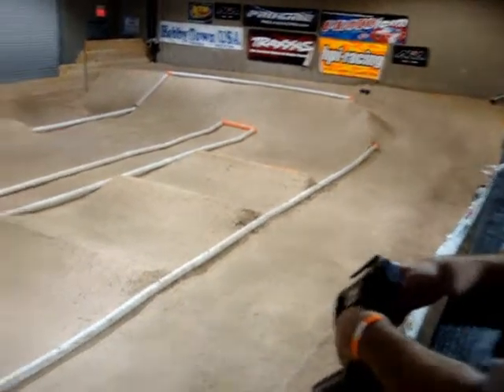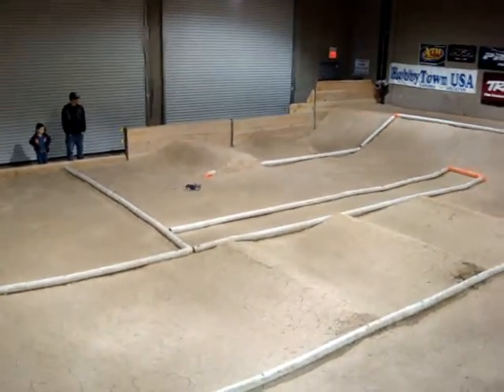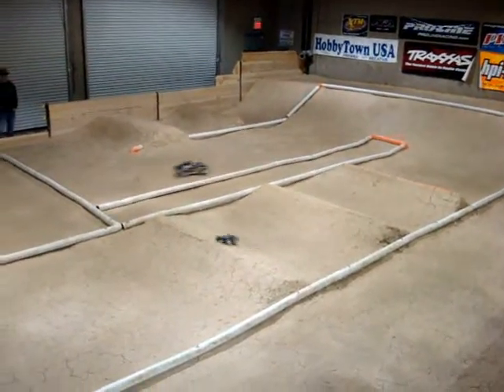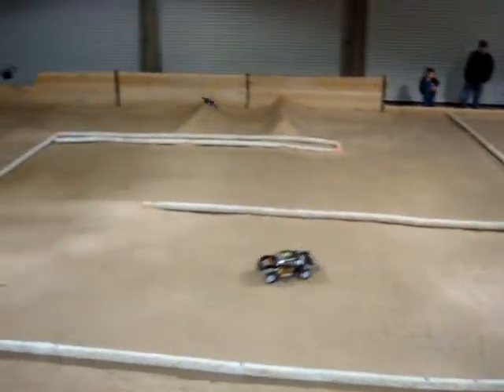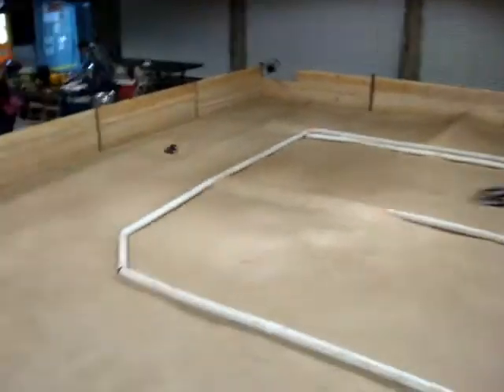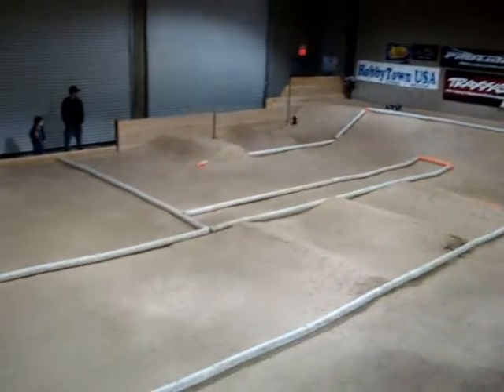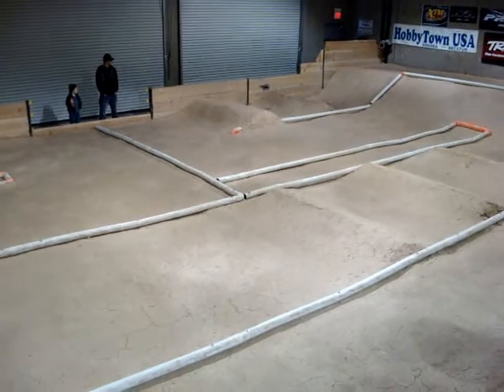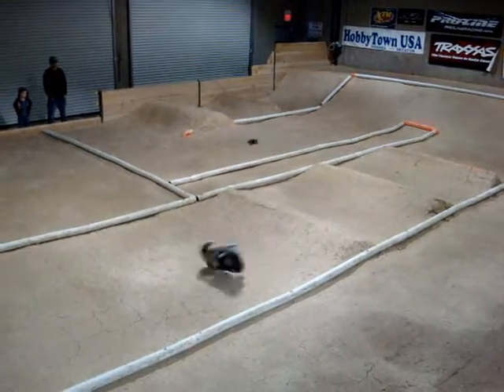Vegas RC Raceway Indoor RC racing Clay track 18T Hyper 10SC brushless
first time at new track, read on-line people were curious if an 18 scale car could run there. I fig. i would try my team associated 18T , and it did ok. Needs some shock work and less motor to work.